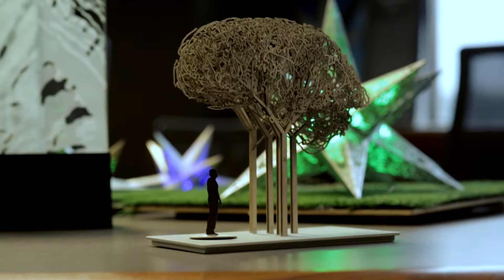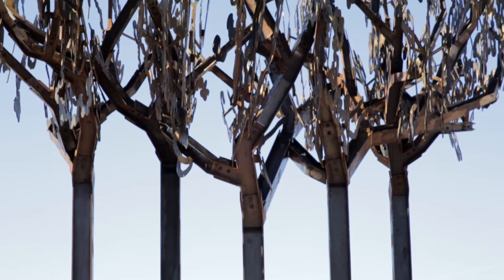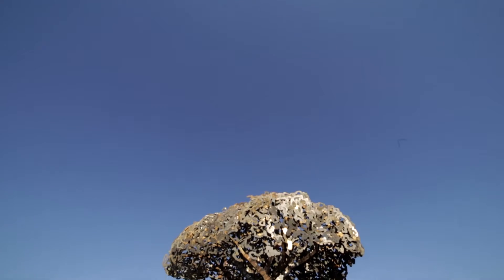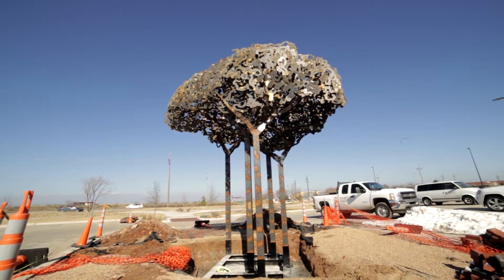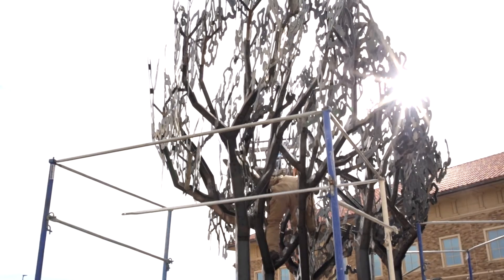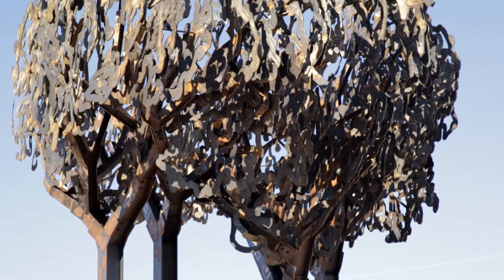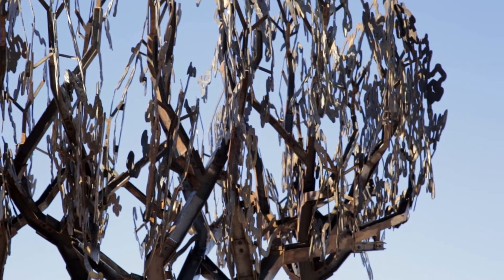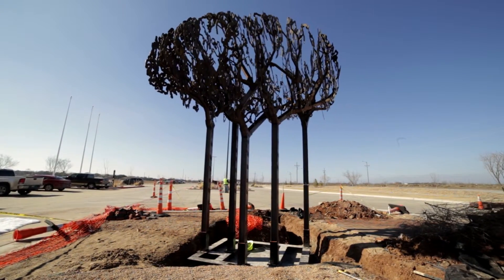Knowledge Tree by Marco Cianfanelli │ TTU System Public Art Program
“Knowledge Structure” was created by artist Marco Cianfanelli and stands outside the Texas Tech University Innovation Hub at Research Park.

The piece, a 17-foot mild steel sculpture, is designed to rust over time. It was created to relate to the work that will go on at the Innovation Hub and Research Park  at 3911 Fourth Street, and it is meant to change in appearance from different vantage points.

The artist, Cianfanelli, is well-known for his bold public art pieces and large-scale sculptural works. He was a member of the design team for The Freedom Park, South Africa’s national monument to freedom, in Pretoria. His monumental fragmented portrait sculpture, "Release," has recently been inaugurated to symbolically mark the 50th anniversary of Nelson Mandela’s capture at the site in the KwaZulu Natal Midlands.

He has had seven solo exhibitions and has won numerous awards, including the ABSA L’Atelier and Ampersand Fellowship.

The TTU System Public Art Program was initiated by the Board of Regents in 1998 to enrich the campus environments and extend the educational mission at all of its universities. Through the program, public artworks are funded using 1 percent of the estimated total cost of each new major capital project. Since then, more than 100 items created by some of today’s leading artists have been added to the collection across the TTU System’s multiple campuses.

Video produced by KTTZ